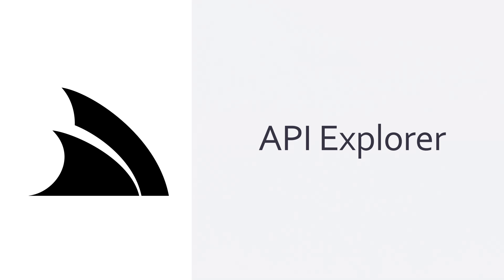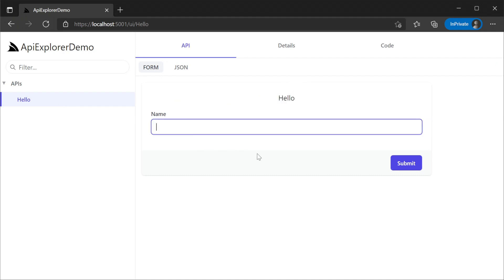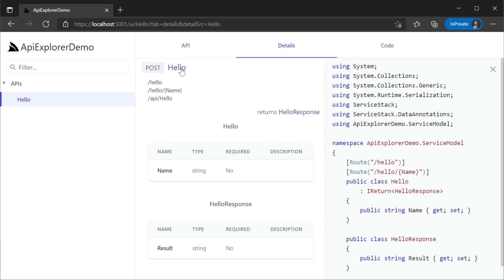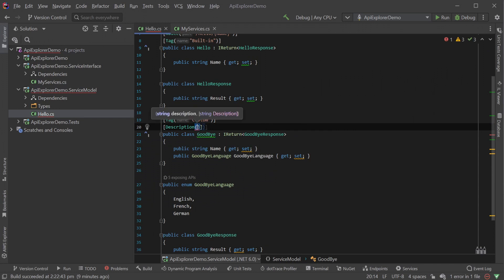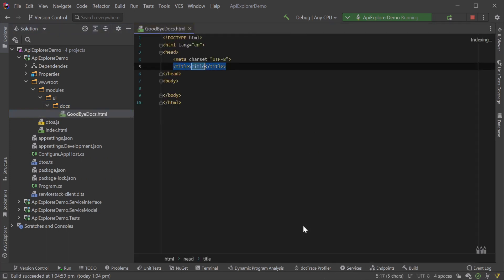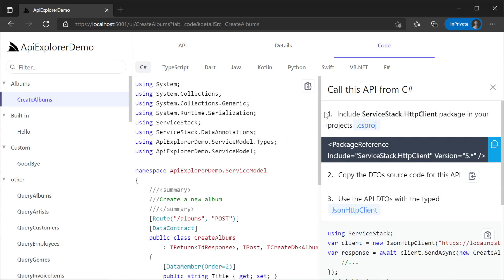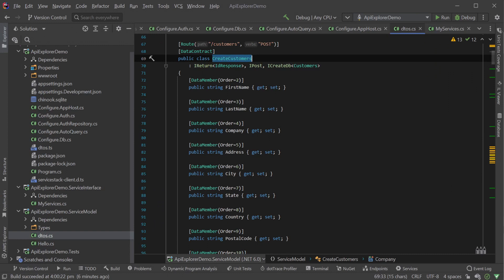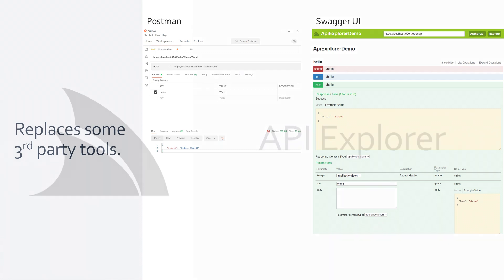API Explorer - a better Postman & Swagger UI built into all ServiceStack v6+ Apps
In this engaging video tutorial, we will walk you through the exciting new functionality of the API Explorer, an innovative feature built into all ServiceStack applications. The API Explorer is a web-based, dynamic form that allows developers to explore, test, and discover their APIs with ease. This powerful tool offers a more user-friendly and convenient alternative to traditional API testing and documentation tools such as Postman and Swagger UI, streamlining the process of API development, debugging, and maintenance.

Throughout the video, we will showcase the various features and capabilities of the API Explorer, demonstrating how it can be used to interact with your APIs in real-time and gain a deeper understanding of their behavior and performance. We will also illustrate how the API Explorer facilitates the process of discovering and testing your APIs, making it easier to identify issues, optimize performance, and ensure that your APIs are functioning as expected. By following this video tutorial, you will gain valuable insights into the benefits of the API Explorer and learn how to harness its potential to create more efficient, reliable, and maintainable API-driven applications with ServiceStack.